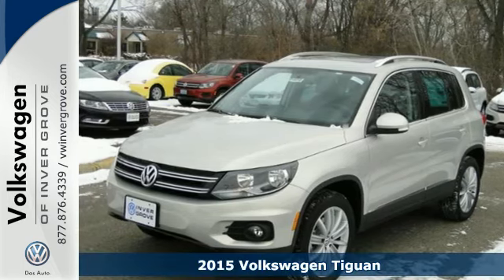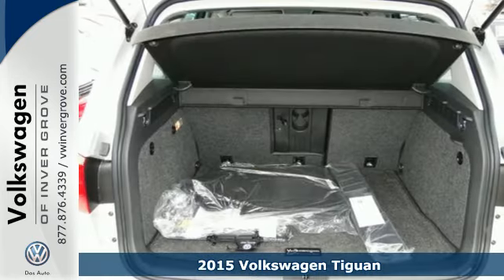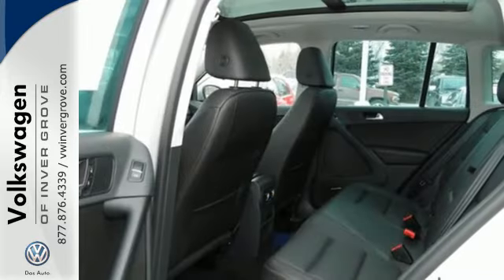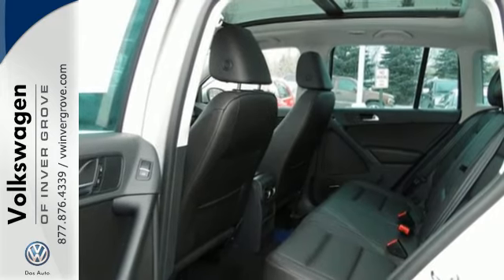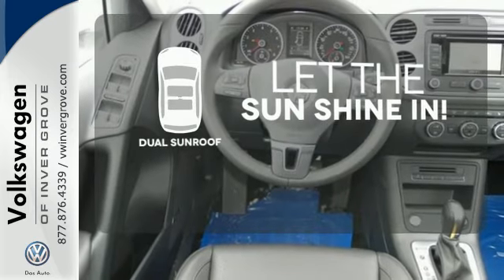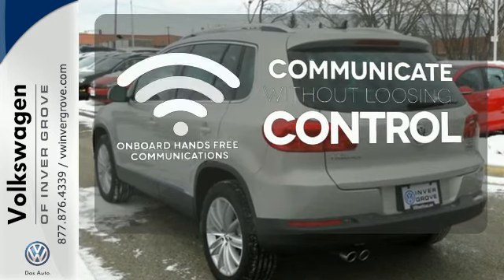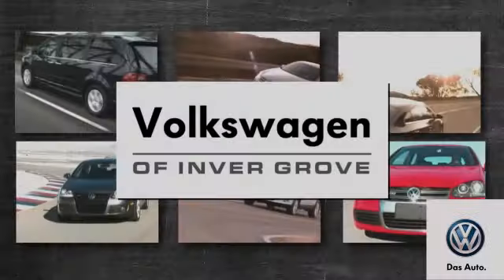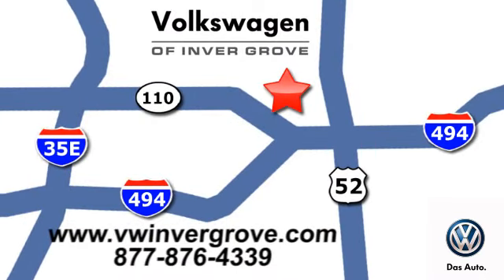2015 Volkswagen Tiguan St-Paul MN Minneapolis, MN #73711 - SOLD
Year: 2015
Make: Volkswagen
Model: Tiguan
Trim: 4MOTION 4dr Auto SEL
Engine: 2.0 L 4 Cyl. Cyl.
Transmission: Automatic
Color: White Gold Metallic
Stock #: 73711
VIN: WVGBV7AX4FW511498

Address:
1325 50th Street East